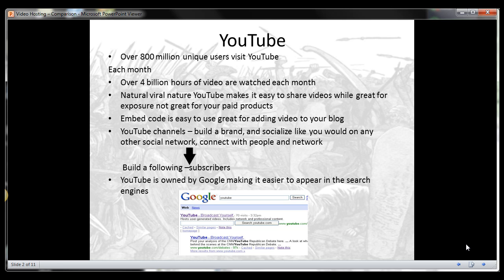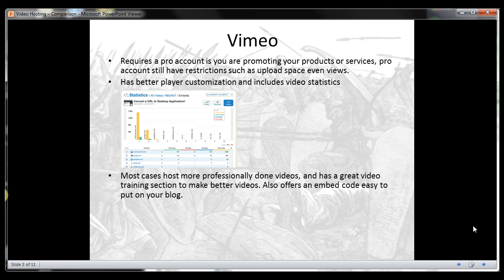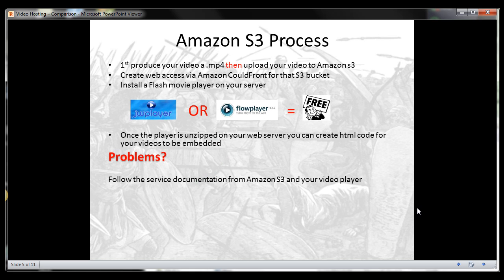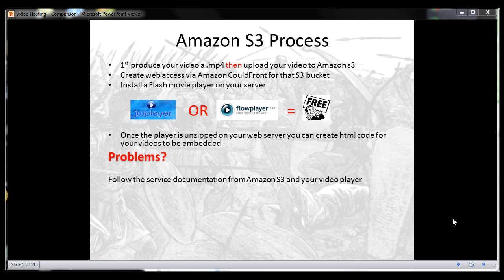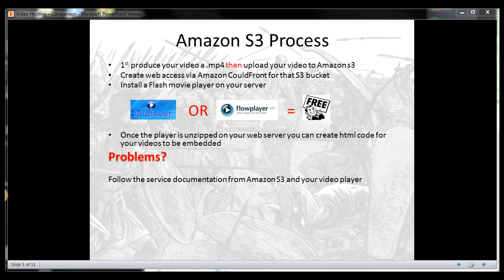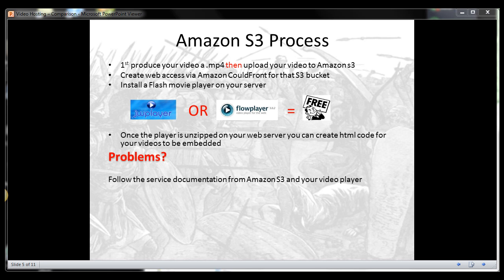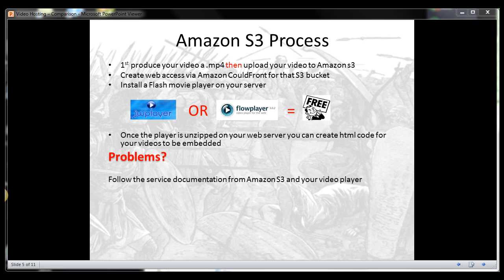Video Hosting Solutions - Video Hosting Comparison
In this video we cover what popular options there are for video hosting solutions and compare them for when it is best to use them.